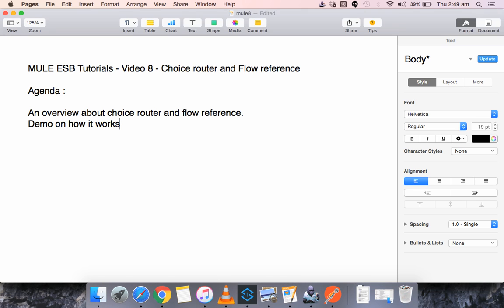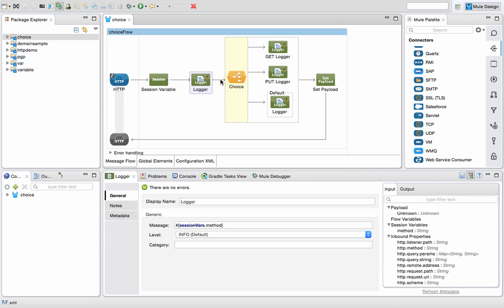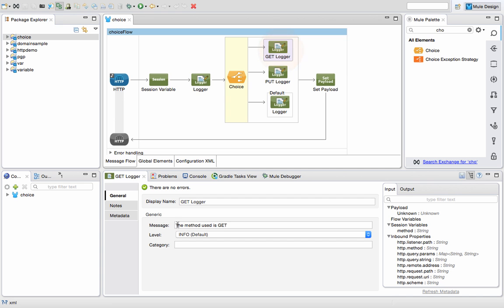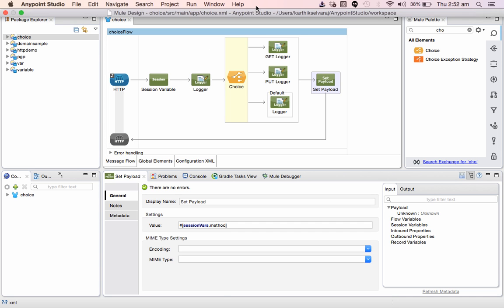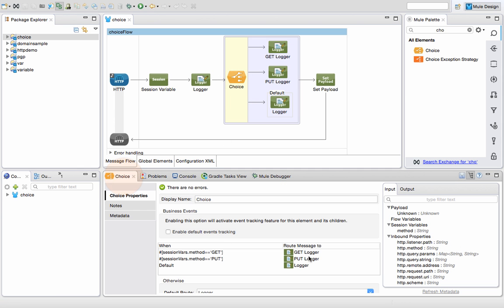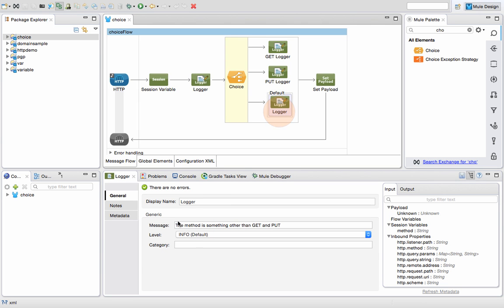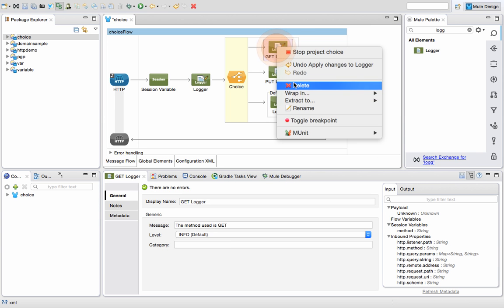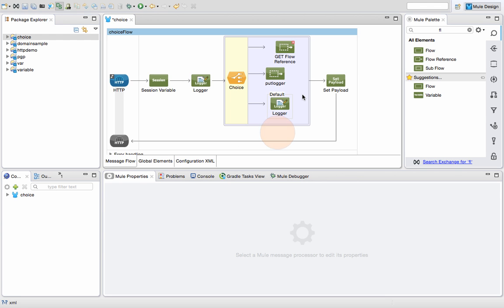Mule ESB Tutorials - Choice Router and Flow Reference - Video 8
This video provides more details on choice router and flow reference option we have in Mule. Happy learning .